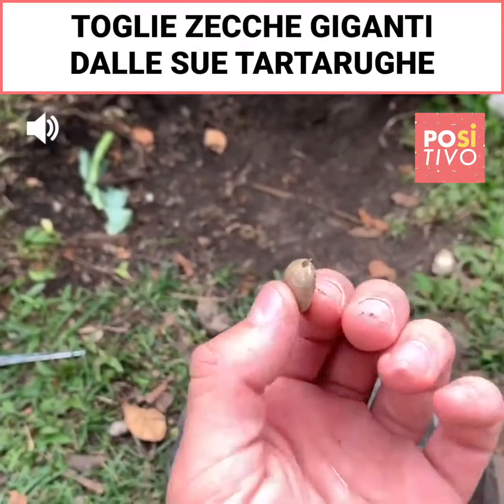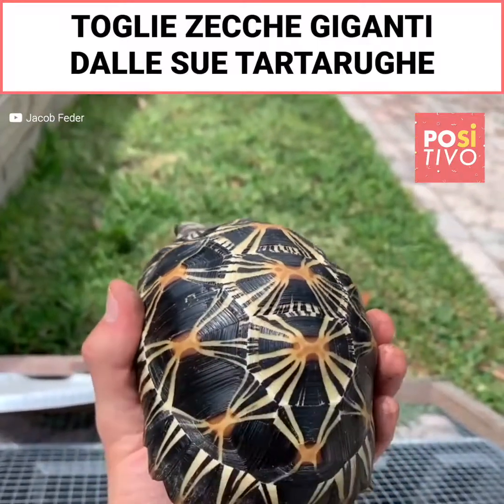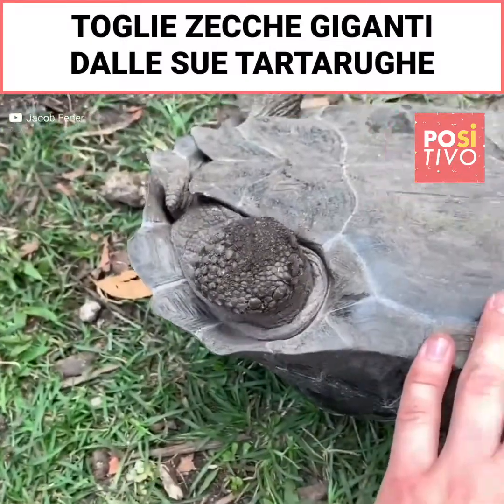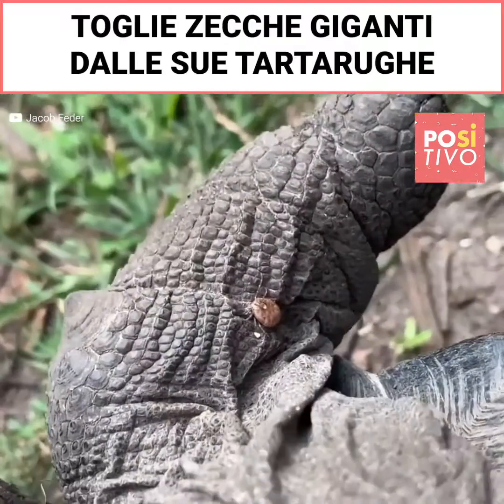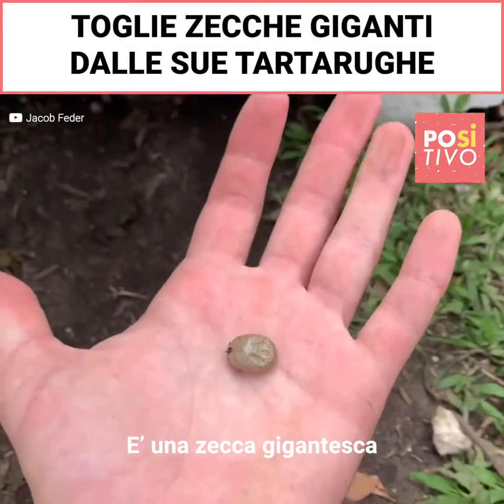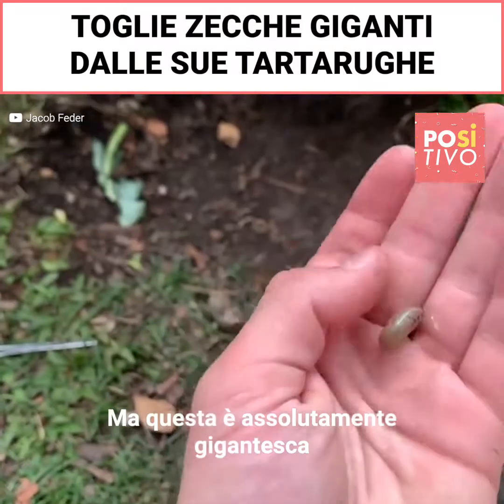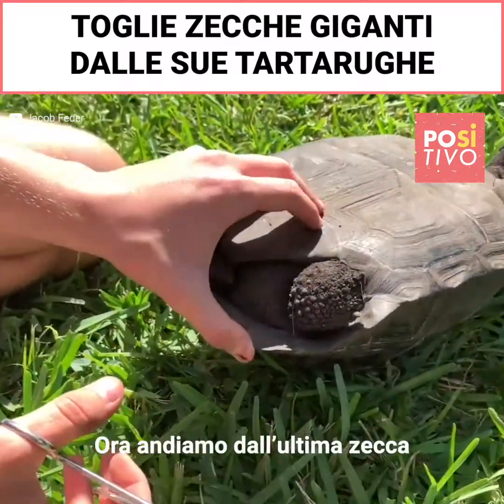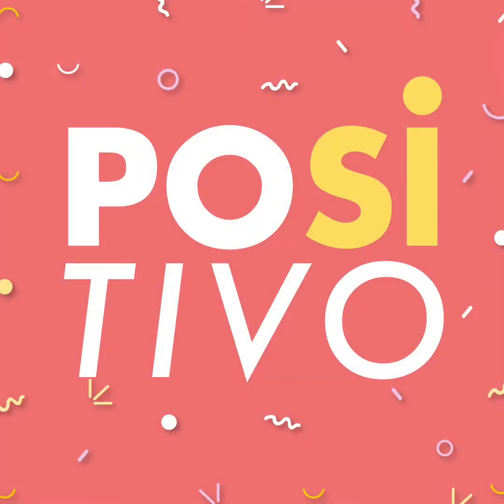Toglie zecche giganti dalle sue tartarughe| Positivo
Non posso crederci quanto possono arrivare ad essere grandi 😱 Queste tartarughe ringraziano sicuramente molto il loro padrone per prendersi cura di loro così tanto! 🐢
Crediti: @Jacob Feder

Contenuto distribuito da Upsocl.com